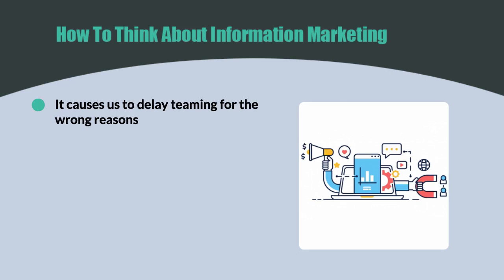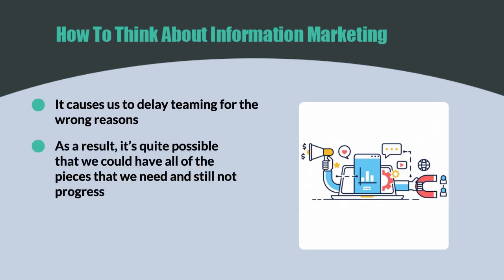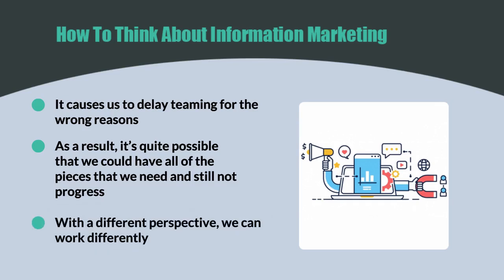2. (IM Technical Training) Knowing The Basic Nuts & Bolts of IM Tech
Video #2 - IM Technical Kick-start Training

* Graphics
* Coding
* Wordpress
* Webinars
*Documents

Outsourcing, JV's, Partnering up with other marketers...